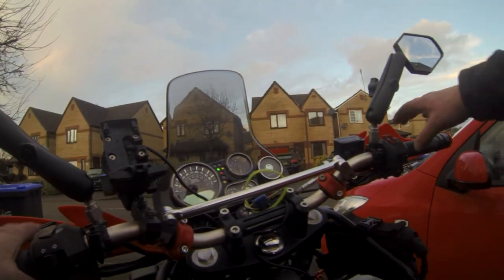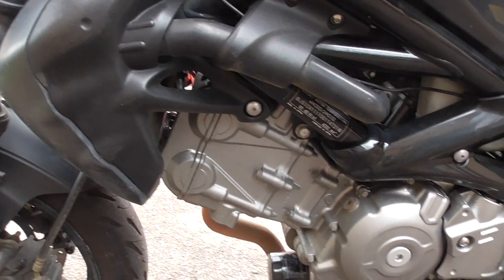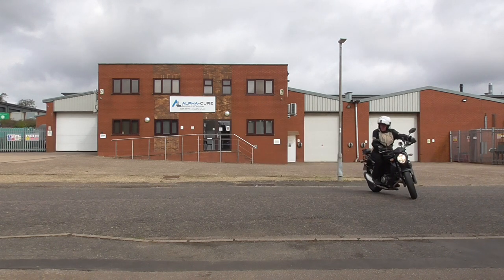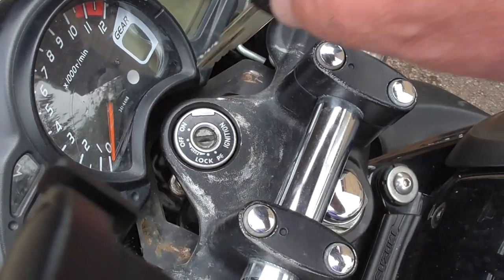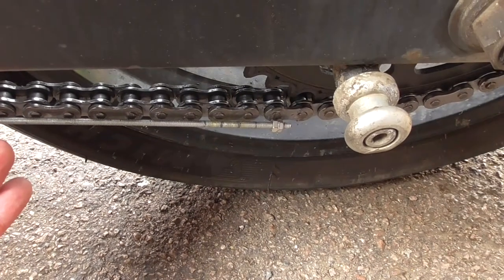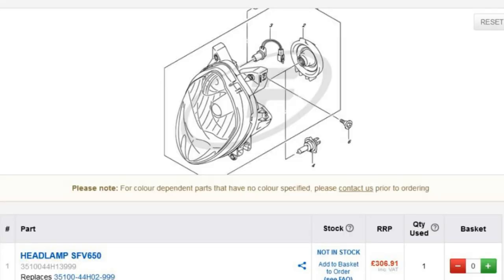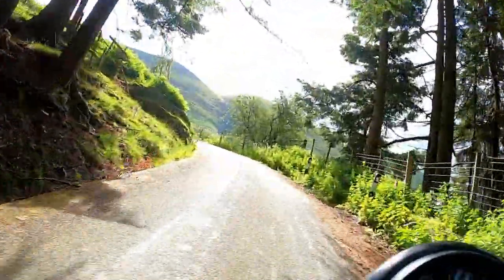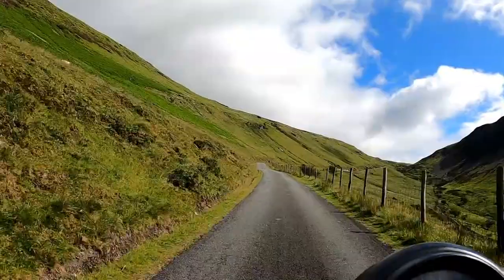2015 Suzuki Gladius: Honest Review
An honest review of the Suzuki Gladius that I owned and rode between 2015 and 2022 covering 44 000 miles.